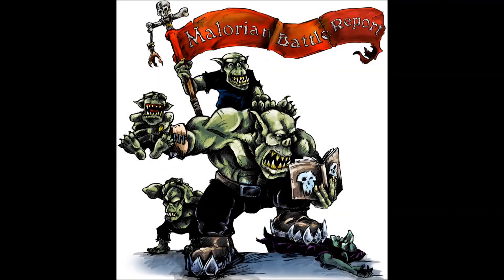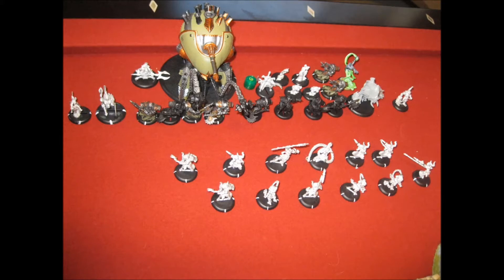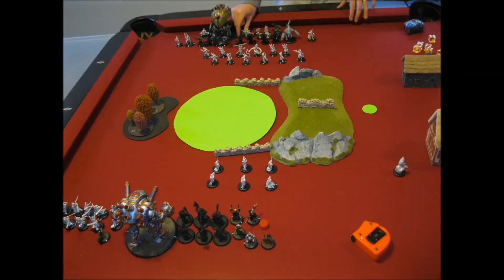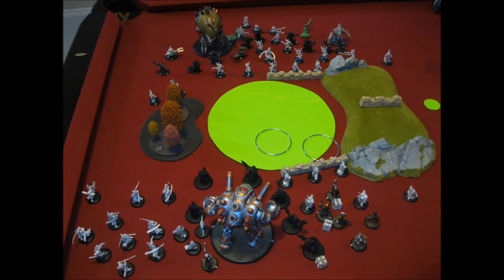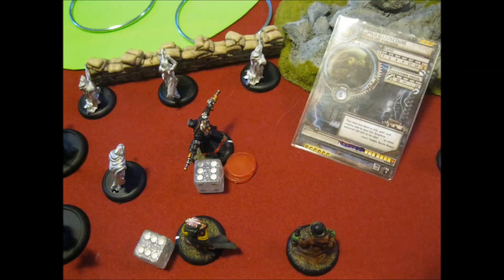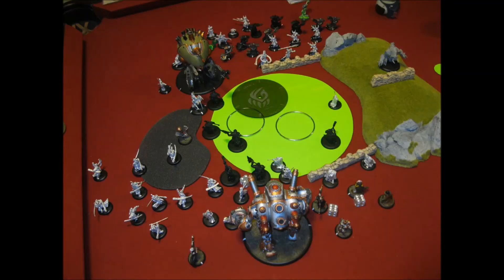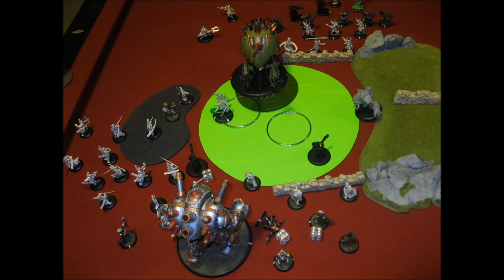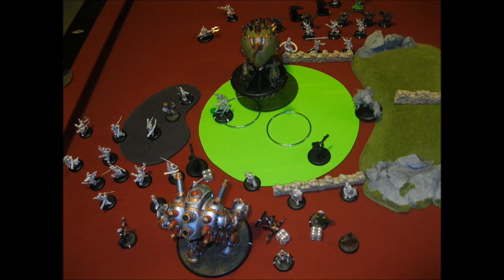eCaine vs Skarre 2013 09 22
A quick game of me trying to be a better player.